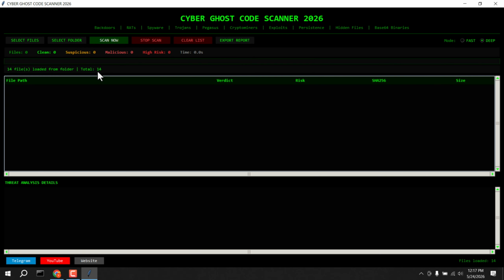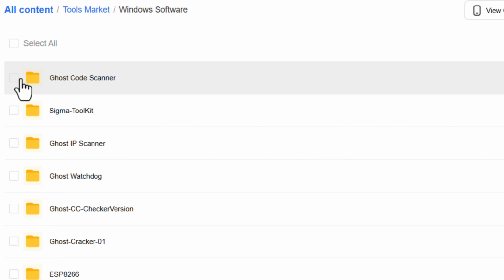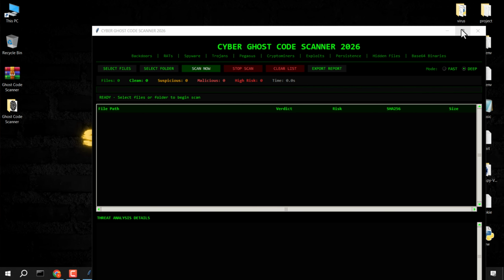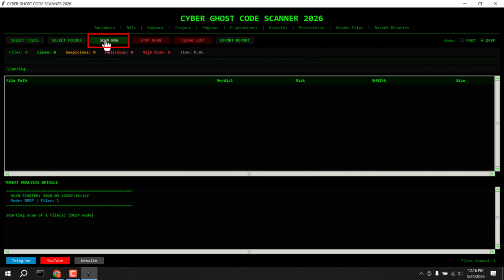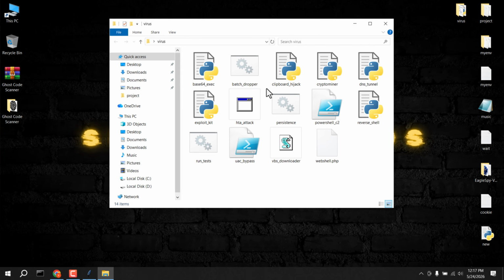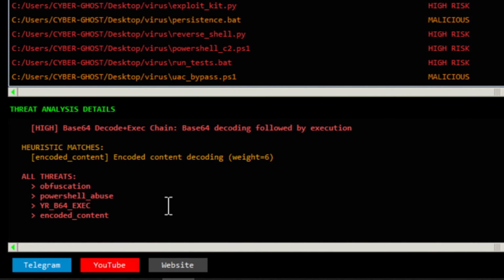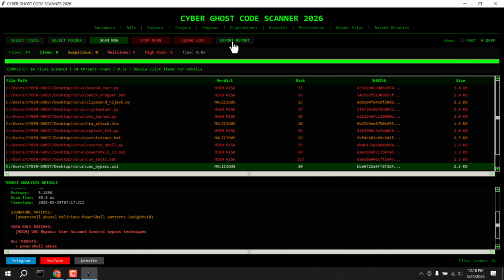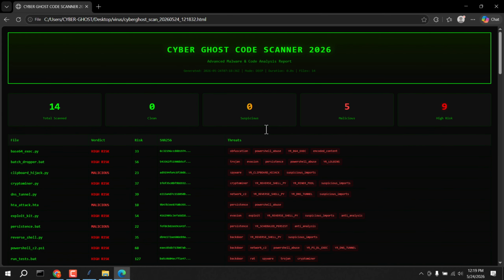I Made the Most Dangerous Malware Scanner of 2026 (It Found Everything)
I Built the CYBER GHOST SCANNER 2026 —  malware detection tool that hunts down backdoors, RATs, Pegasus spyware, cryptominers, and hidden threats.

In this video, I show you the full breakdown of this advanced code scanner I created. It uses signature detection, YARA rules, heuristics, PE analysis, entropy checking, and base64 payload detection — all in one tool.

Whether you're a cybersecurity student, ethical hacker, or just want to protect your systems, this scanner is insanely powerful.

🛠️ What’s Inside:
• Real-time scanning engine
• Advanced PE analysis (no external dependencies)
• Self-recognition system (won't flag itself)
• Beautiful dark GUI with professional design
• Quarantine + HTML reports

If you want to level up your cybersecurity game in 2026, this is the tool.